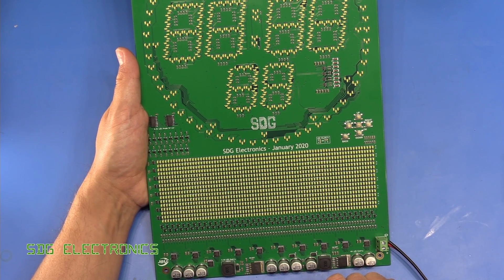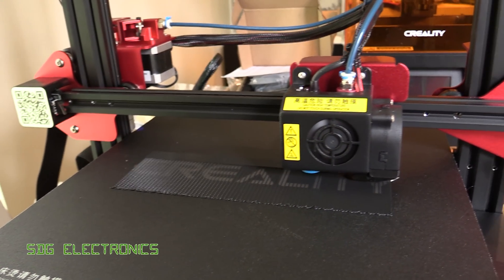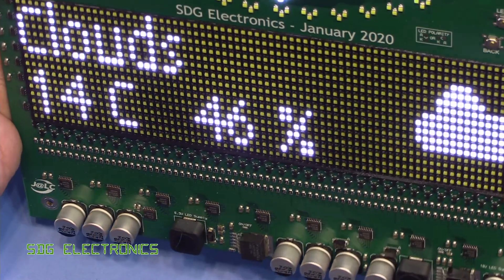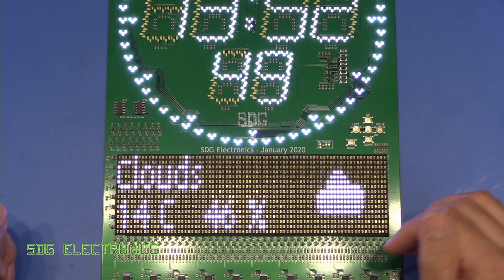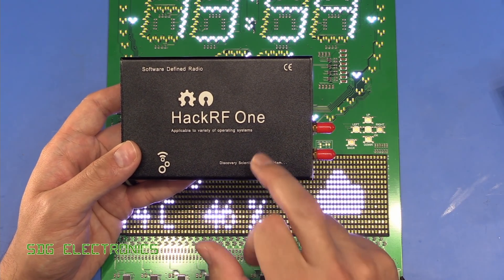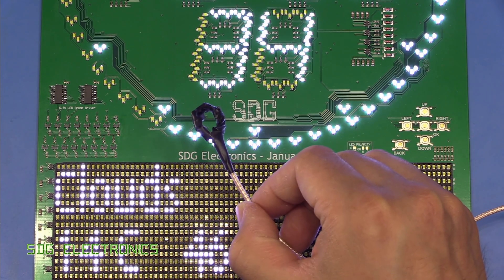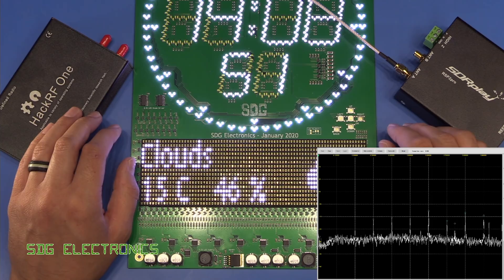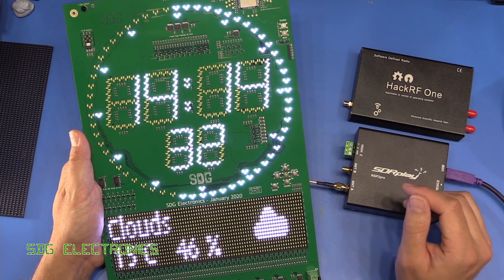SDG #155 Looking at Radiated Emissions and 3D Printing for Increased Contrast - ESP32 Megaclock